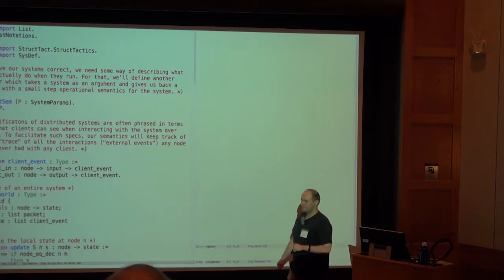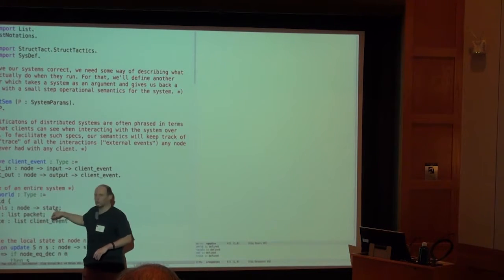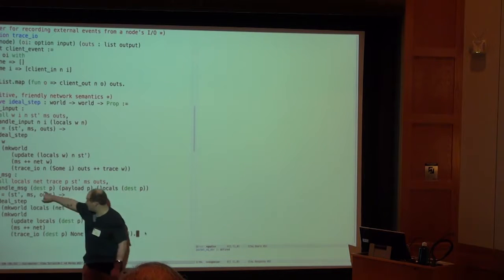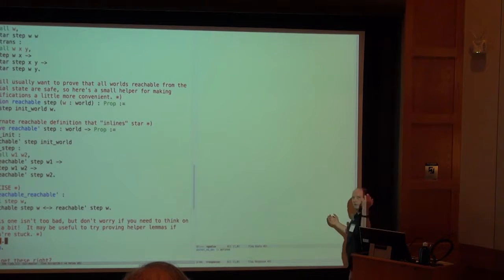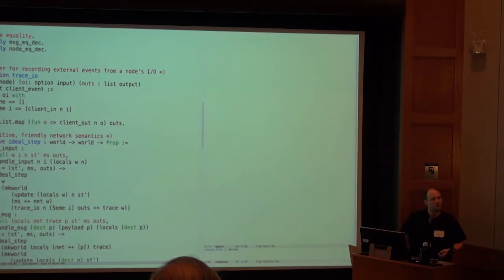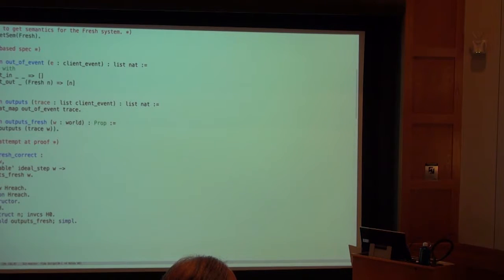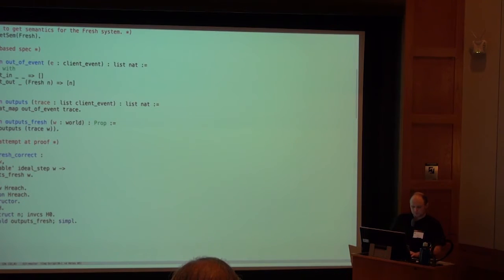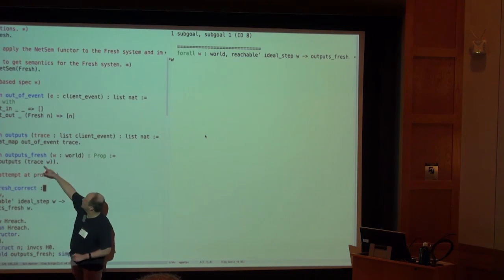Distributed_Components_I-02